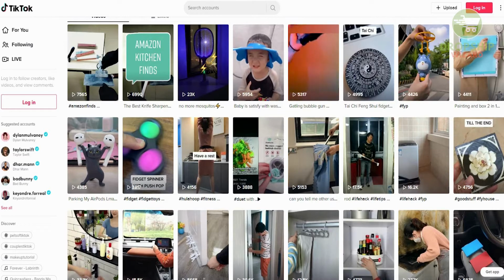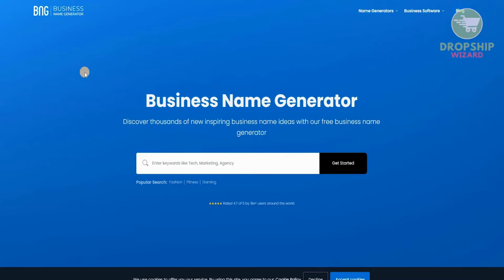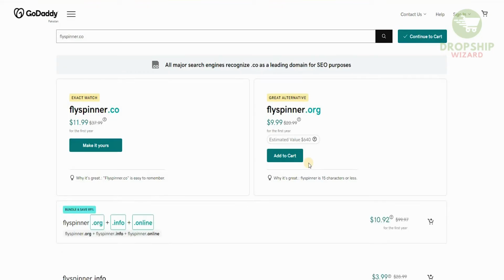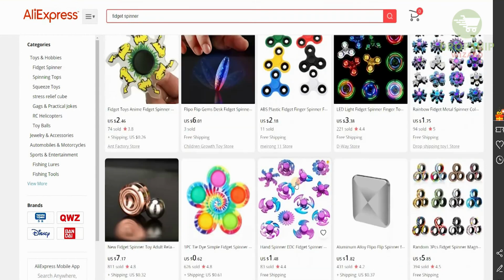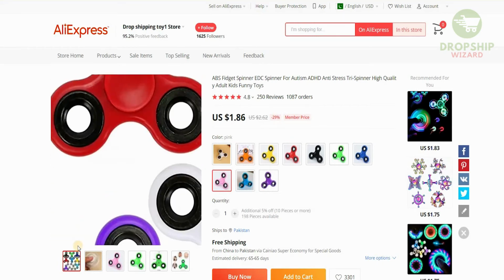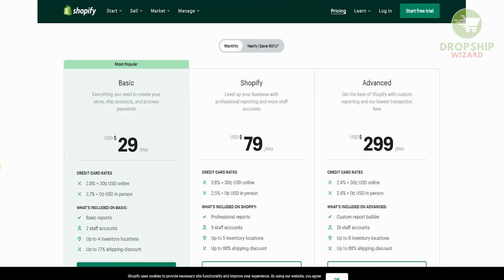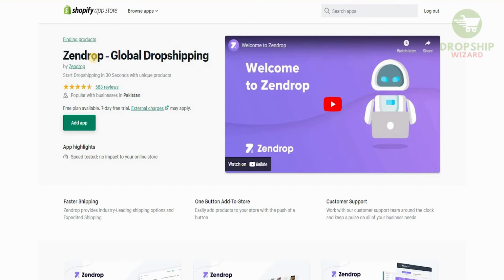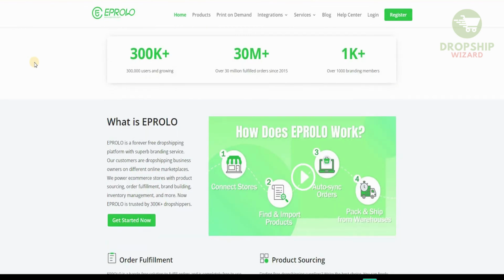How To Start Shopify Dropshipping With $0 | NO SHOPIFY & NO ADS! From Scratch in 2022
From Scratch in 2022 Dropshipping 2022,Free Dropshipping course,Best Dropshipping alternatives,Dropshipping for beginners,Beginner friendly Dropshipping,Dropshipping step by step,How to start Dropshipping store,Best Dropshipping methods,dropshipping,shopify dropshipping,how to start dropshipping,ecommerce,amann memon,drop shipping,how to make money dropshipping,how to start dropshipping with no money,dropshipping with no money,ecommence success story,online business success story and more thanks for watching and don't forget to like the video.